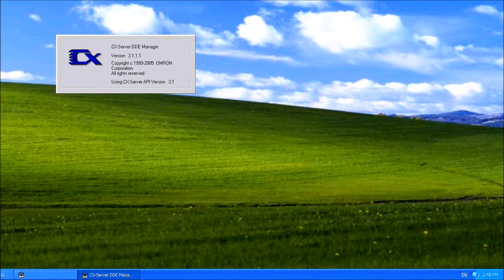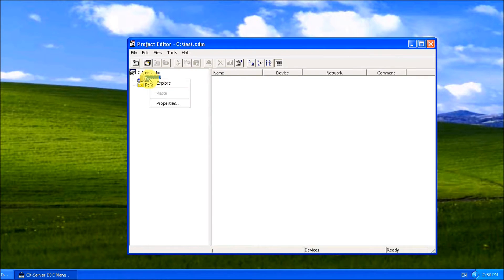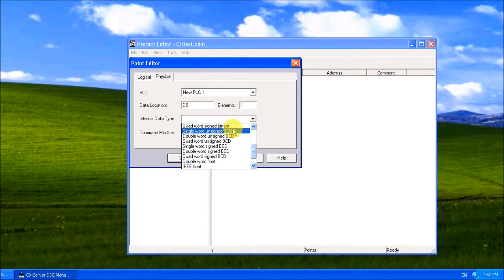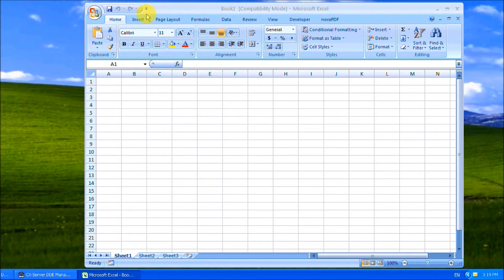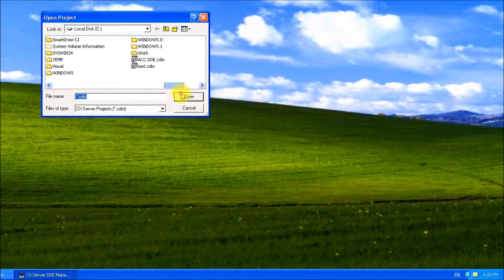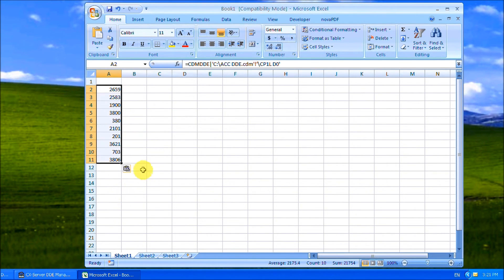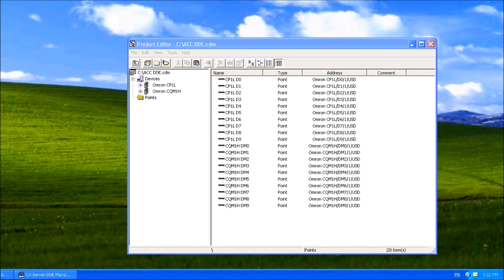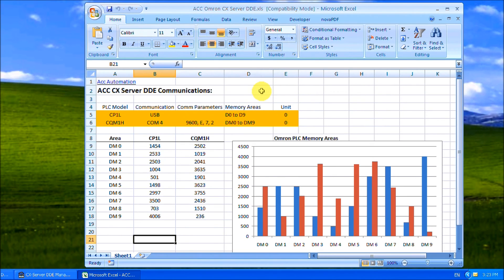Turn PLC Data into Excel Charts: Live Automation Insights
Utilizing the CX Server DDE Manager will allow us to provide a link to the information in the Omron PLC. This link can be placed on an Excel spreadsheet. Charts, graphs, etc. can be made from the data. We will create links on an excel spreadsheet from a CQM1H and a CP1L PLC. The information will then be displayed as a bar graph comparing the first ten memory areas.

Dynamic Data Exchange (DDE) is a channel through which correctly prepared programs can actively exchange data and control other applications within Microsoft Windows. The DDE manager will allow us to set up all of the links.

00:00 Implementing the Omron CX Server DDE and Excel
00:15 Starting the CX-Server DDE Manager
00:26 Create a new project in DDE Manager
01:06 Add new device
02:09 Start Office Excel and Set Links
05:05 Running the Excel program